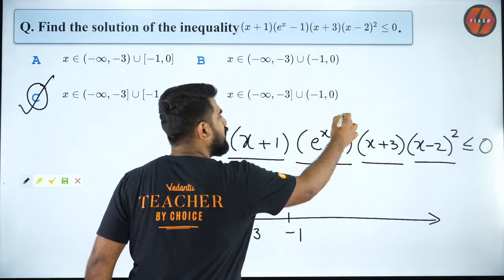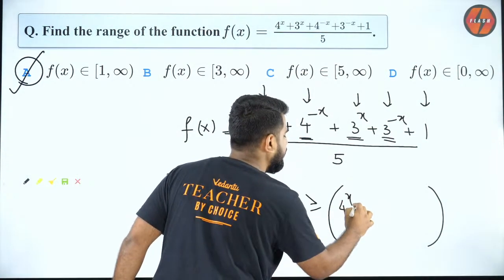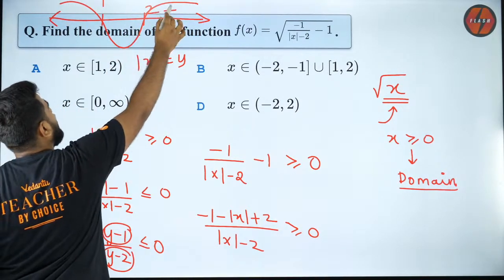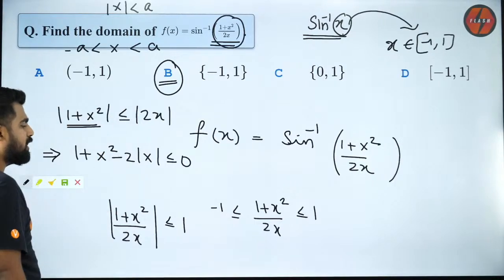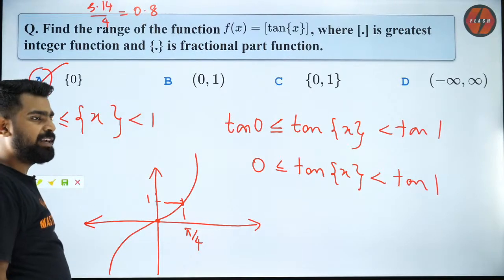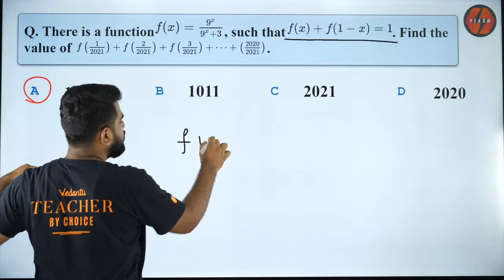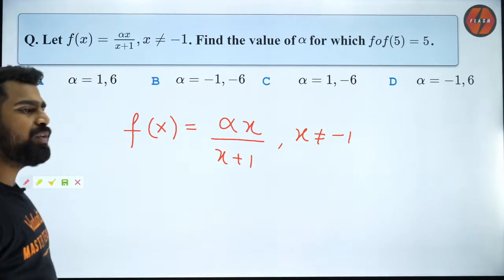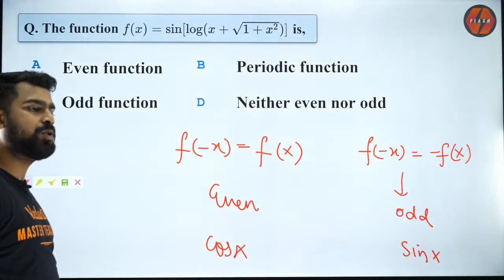Functions L-1 | JEE Maths 2021 | Class 12 Maths | Sprint Series | Shimon Sir | V JEE Enthuse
Functions IIT JEE | JEE Maths 2021 | Class 12 Maths | Sprint Series | VJEEEnthuse with your favourite Shimon Sir. Functions session will help you to get more marks in JEE Maths. You can now watch today's session of Functions IIT JEE | Functions JEE | Functions Class 12 | Functions Class 12 IIT JEE | JEE Mains Functions | Functions JEE Mains | Class 12 Maths Functions | Sprint Series | JEE Maths IIT JEE Maths | Functions JEE Questions.

➡️ Topics Covered in this Session:
♦ Functions IIT JEE
♦ JEE Maths Functions
♦ Functions Problem Solving

Let us know if you come across any doubts 🤔 in today's Session "Functions Class 12 IIT JEE".